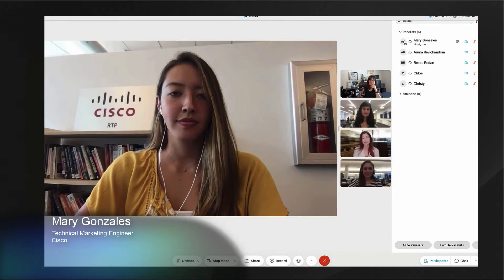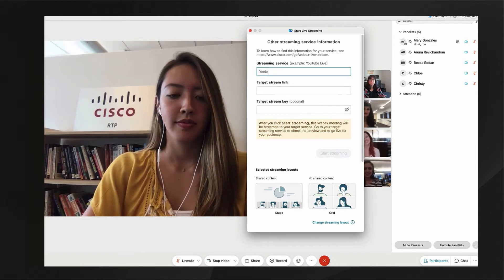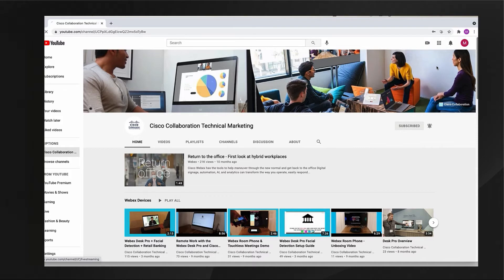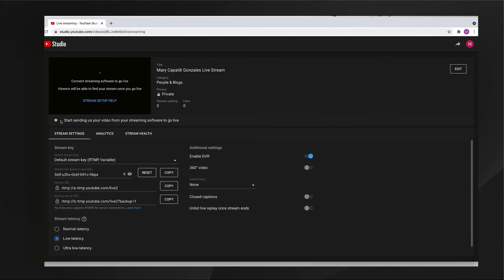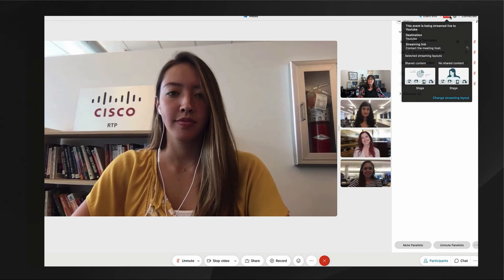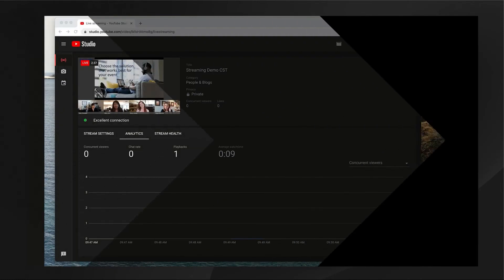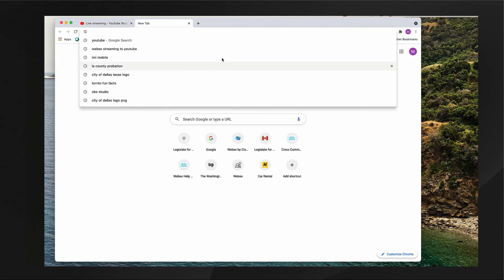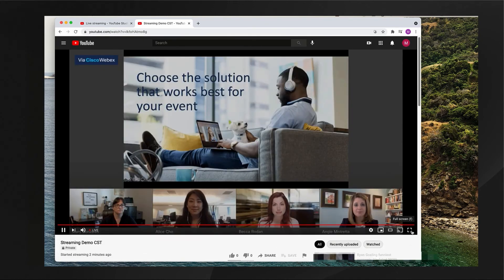Streaming a Webex Webinar to YouTube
Webex Events has an option to stream your Webinar.  This is an overview of streaming a Webinar to YouTube